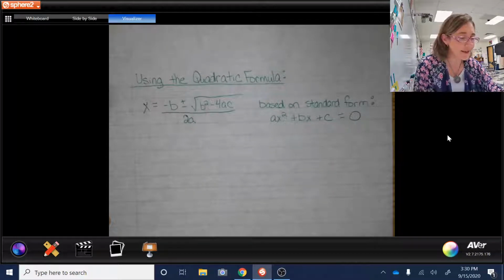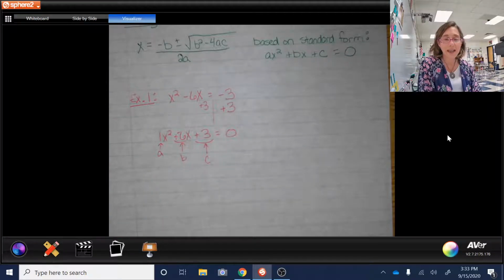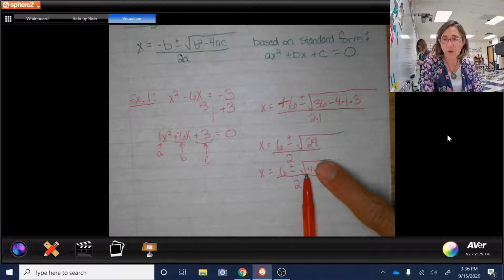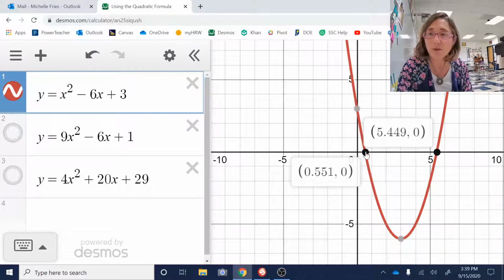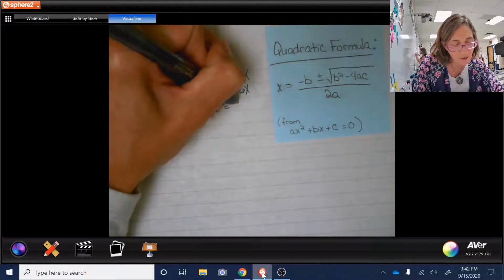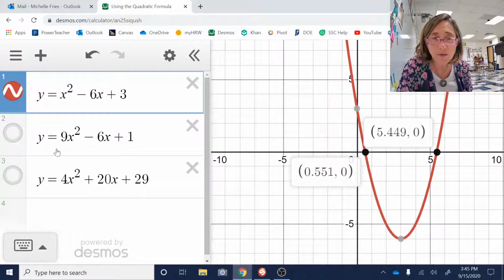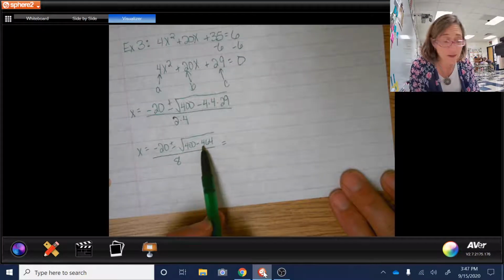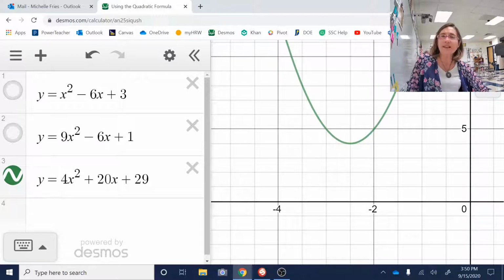Using the Quadratic Formula